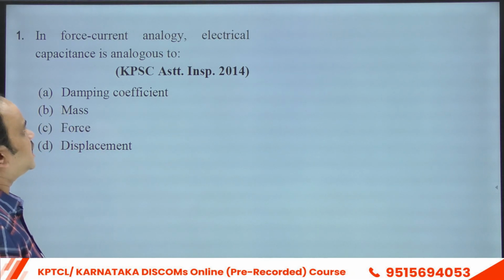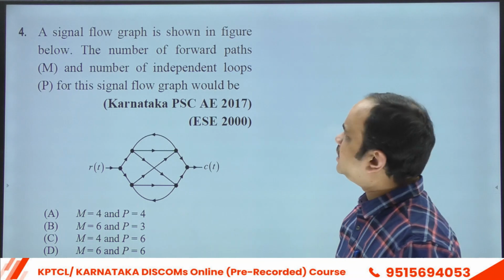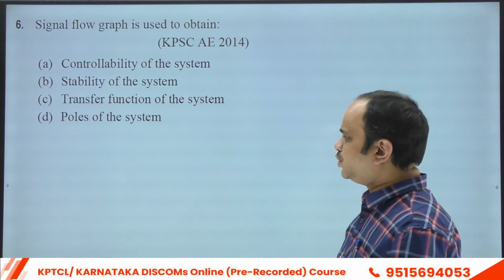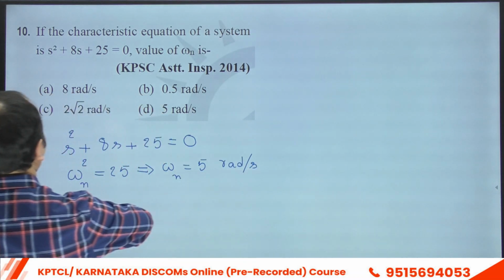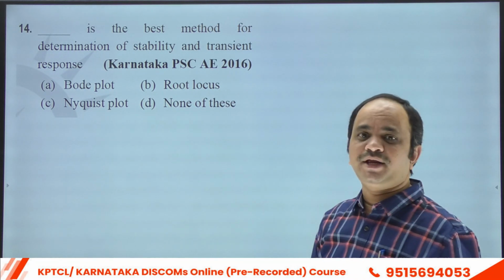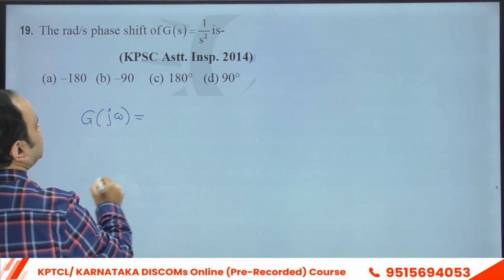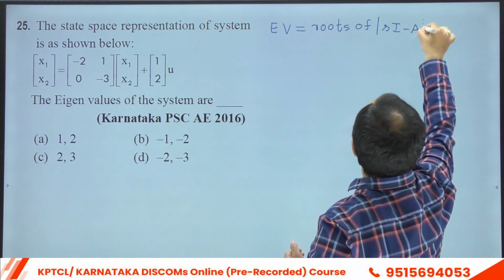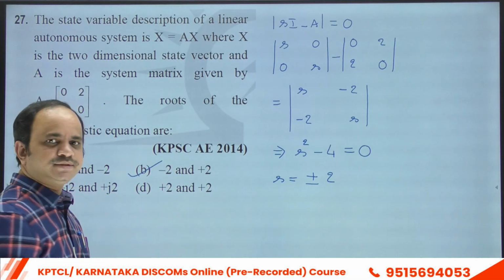PYQs of KPTCL&KPSC | Control Systems by Shankar Sir | OHM Institute | KPTCL-AE